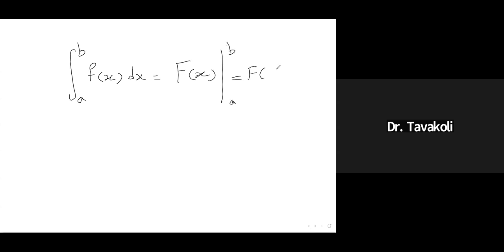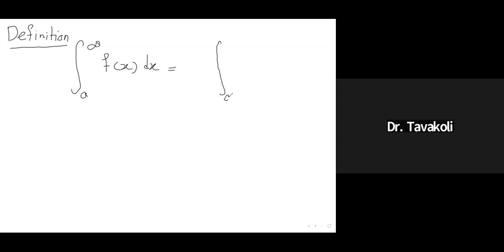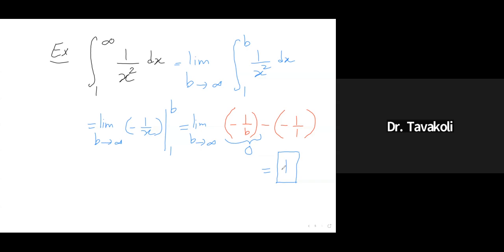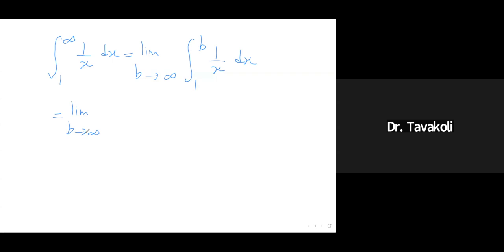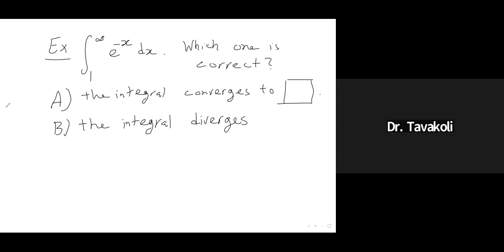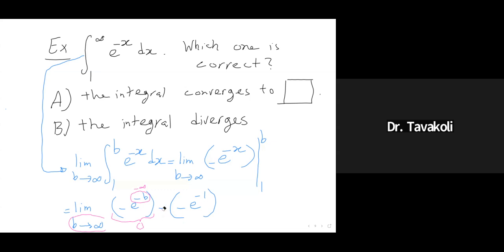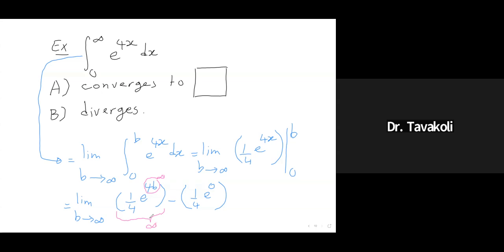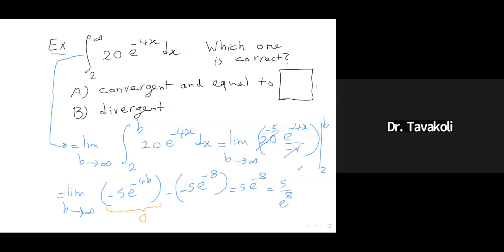Improper Integrals (part 1)